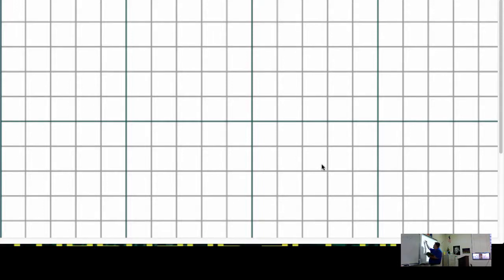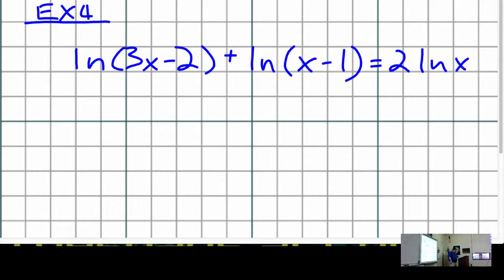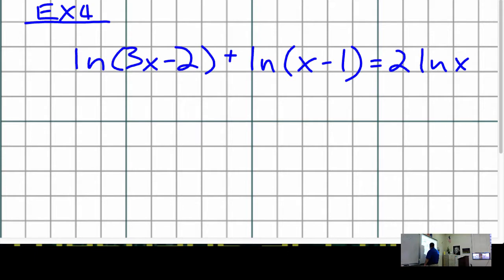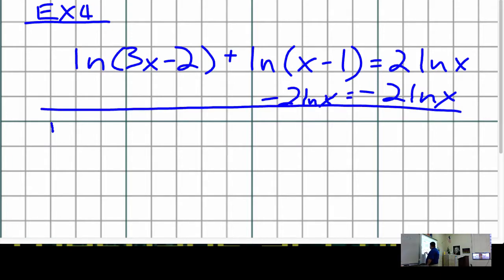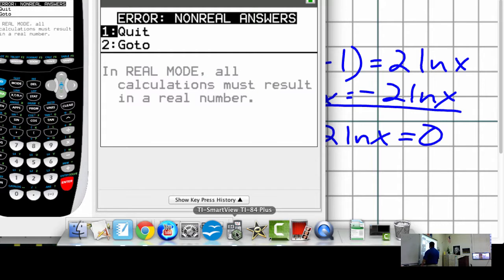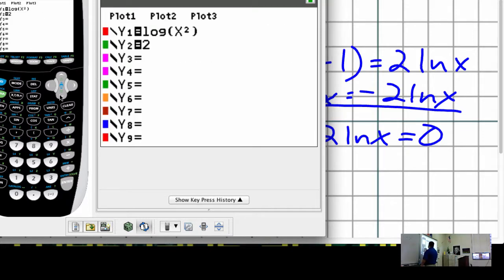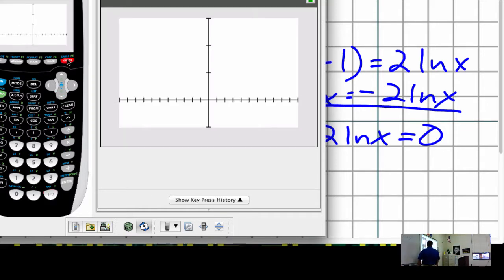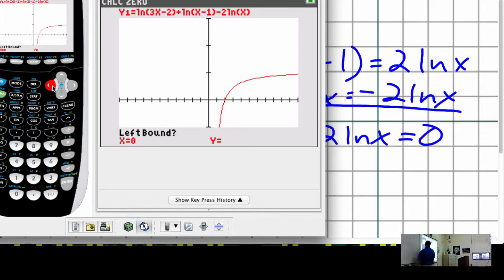Precalculus 3.5 Solving Logs and Exponentials Example 4